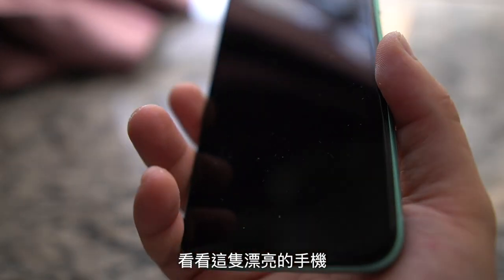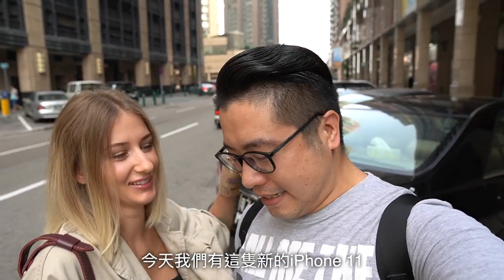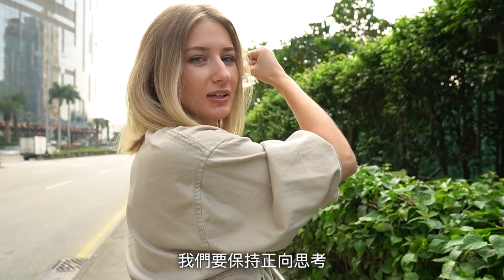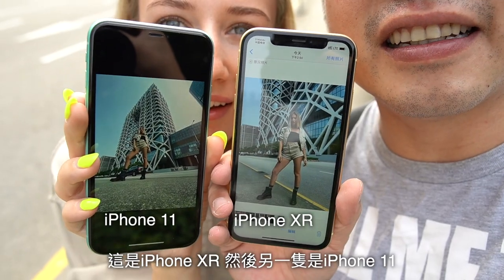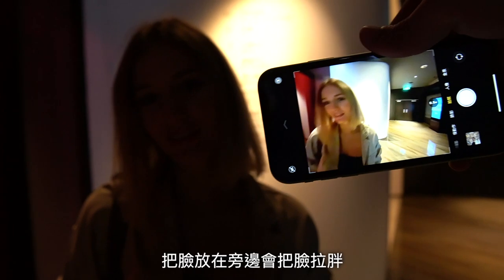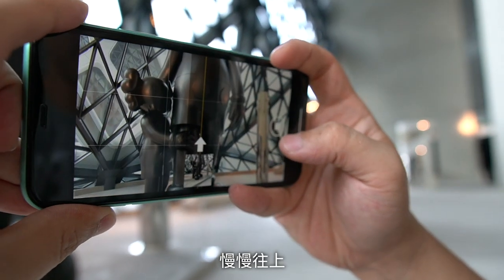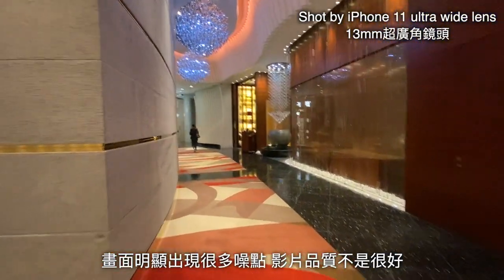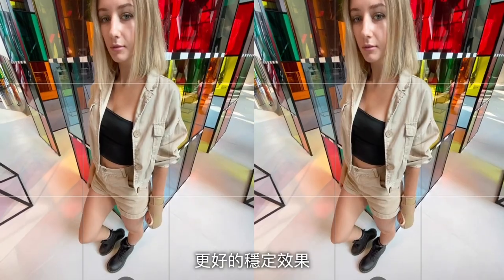[Lu Do Family] iPhone 11實測 REVIEW 超廣角 超好拍 LIFE UPDATE近況更新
好久沒有更新了
原因都在影片中跟大家報備啦
像我這樣超廣角愛好者對新的超廣角鏡頭的魅力完全無法抵抗
必入手！
新的夜拍防抖也是驚人的強大！
顏色也是非常討喜
價錢也親民！！

Camera: Sony A6400 with Sigma 16mmf1.4, iPhoneXR, iPhone 11